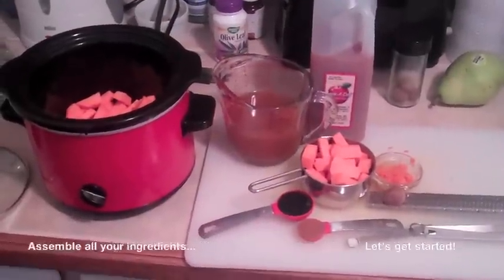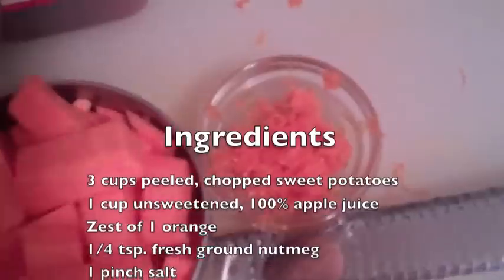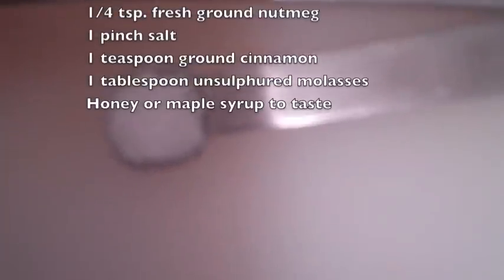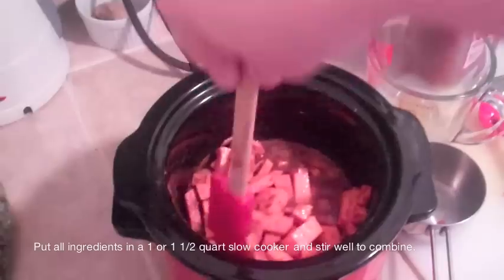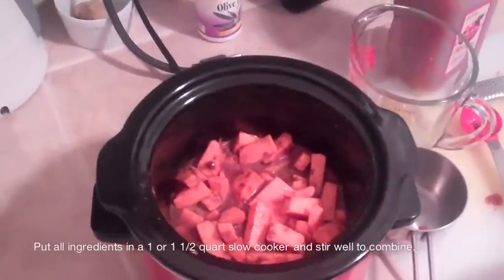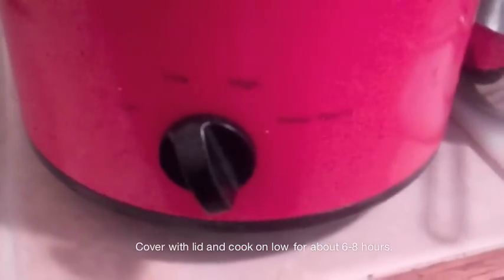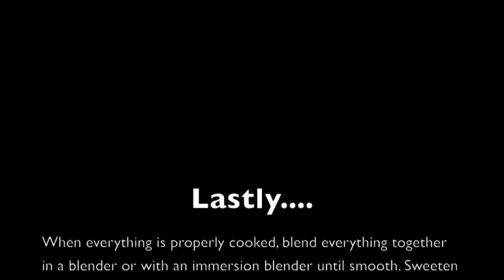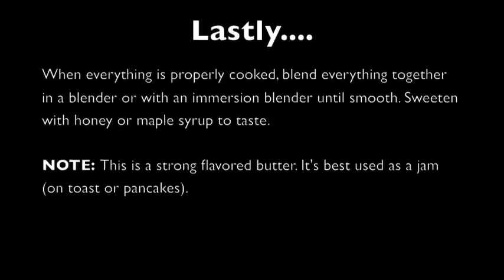Clean Eating Sweet Potato Butter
Add this wonderfully spiced and aromatic spread to your morning toast, pancakes or waffles. Don't worry, you don't have to scramble to write anything down.